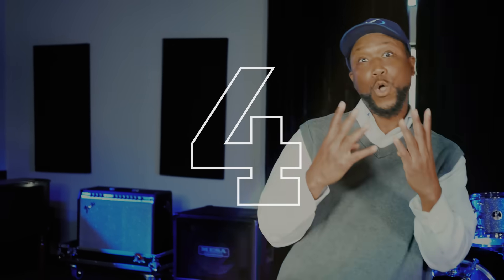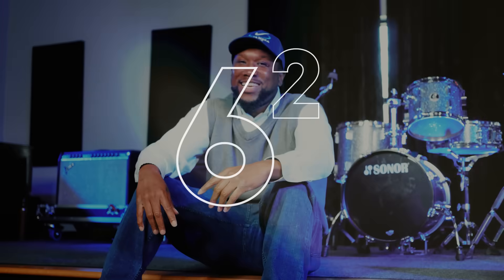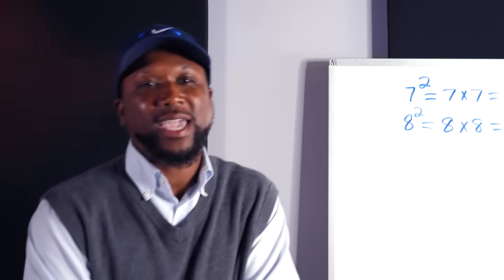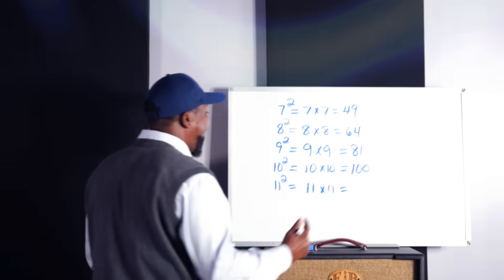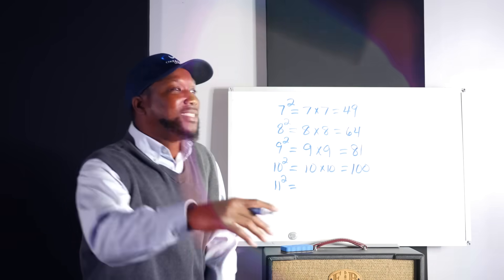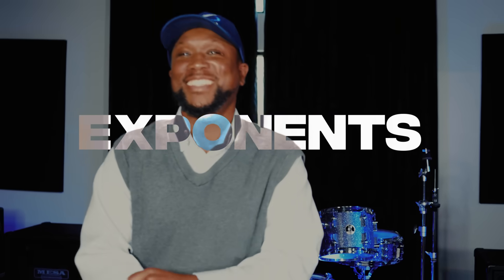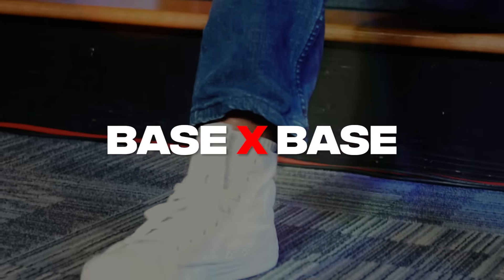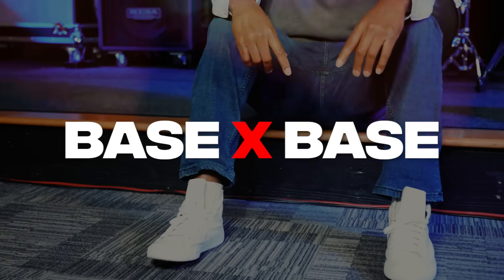Master Exponents: Squared and Cubed Made EASY! | Musical Math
Master exponents effortlessly! In this video, Shion, The Musical Math Teacher makes squared and cubed numbers fun to understand and easy to remember.

From perfect squares like 2²=4 to perfect cubes like 3³=27, you'll quickly grasp the power of exponents. Perfect for middle schoolers, parents or anyone looking to sharpen their math skills.

Watch now and conquer squared and cubed numbers with confidence—it's easier than you think!